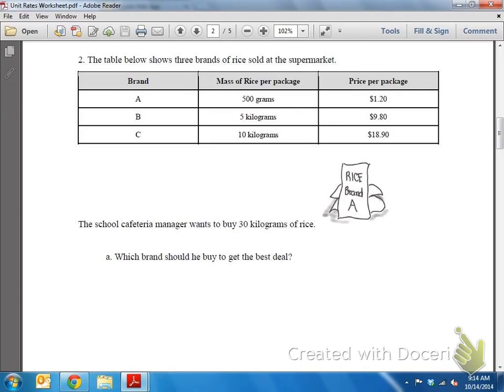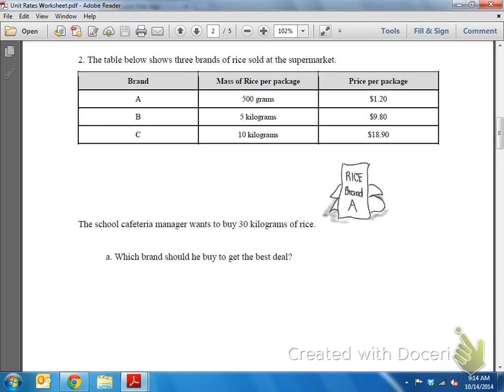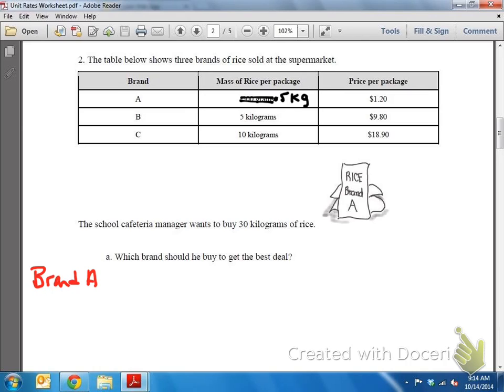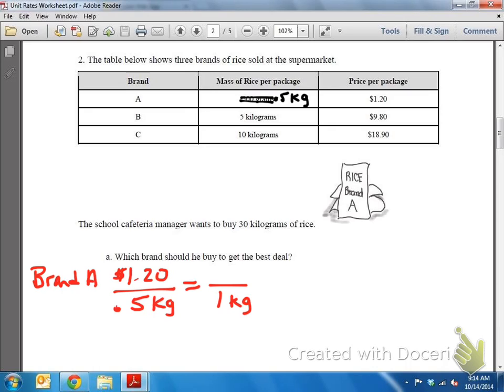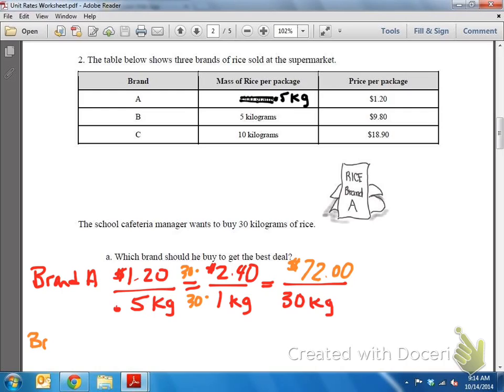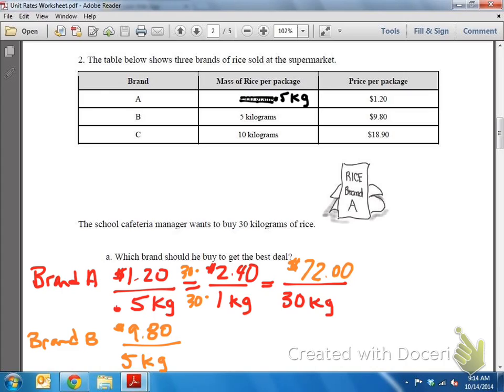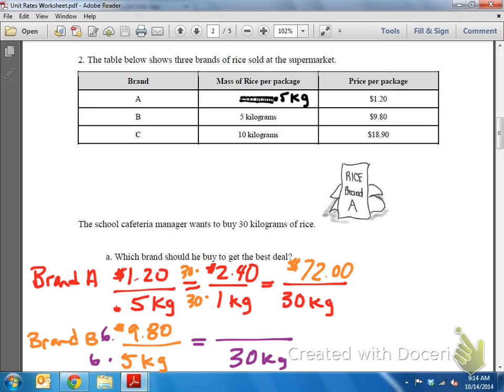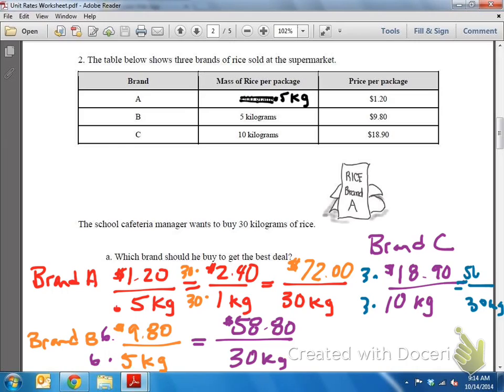Common Core Math: Unit Rates Price per Kilogram